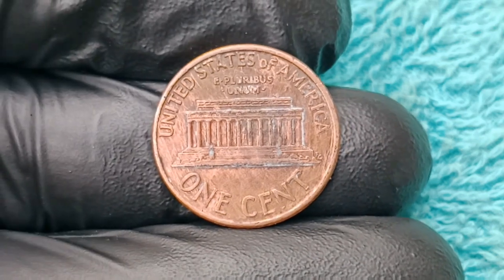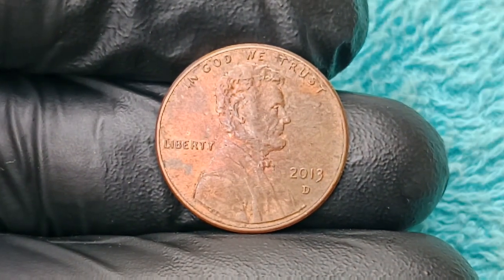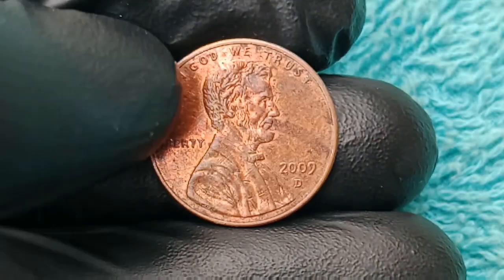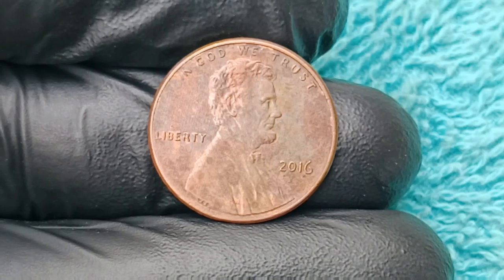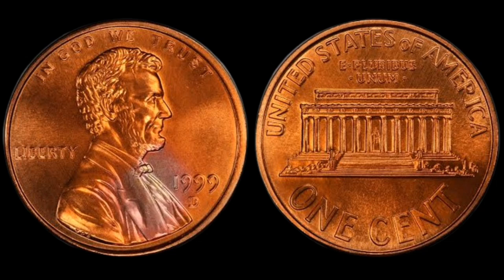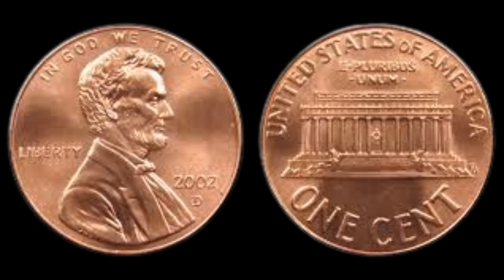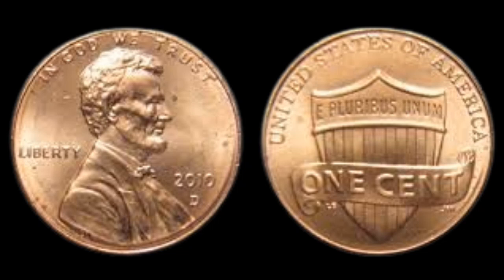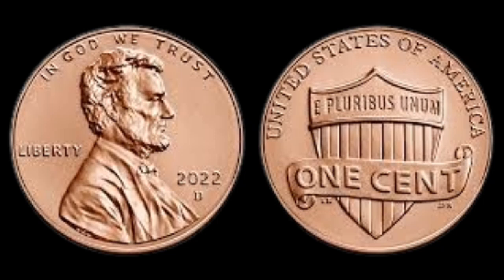1992-D Lincoln Penny Could Be Worth $256 Million – Look Closely!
1992-D Lincoln Penny Could Be Worth $256 Million – Look Closely!
Is it possible that a tiny 1992-D Lincoln penny could be worth an unbelievable $256 million? Yes! Some rare pennies have errors or special features that make them extremely valuable to collectors. In this video, we reveal everything you need to know about the 1992-D Lincoln penny, why it’s so rare, what to look for, and how you might be holding one without even knowing it. Don’t miss your chance to discover a hidden treasure in your pocket change. Watch till the end – your next penny might be worth a fortune!